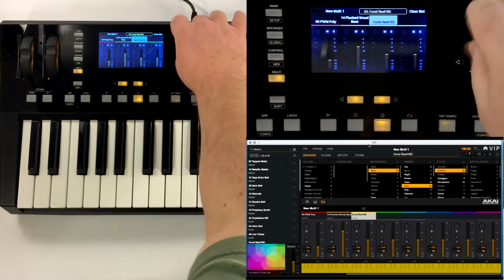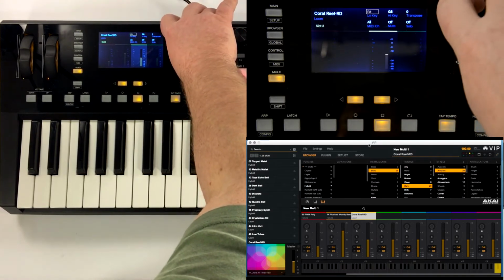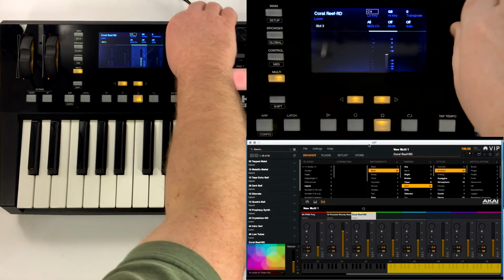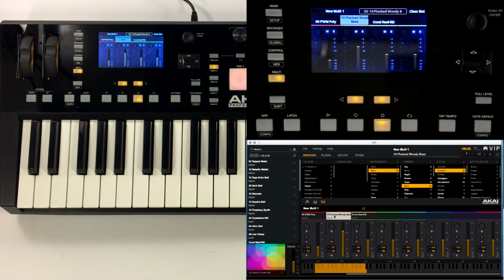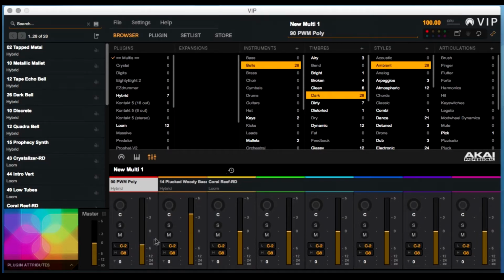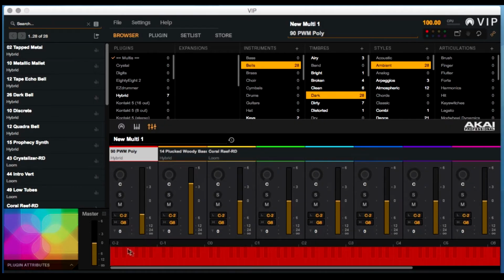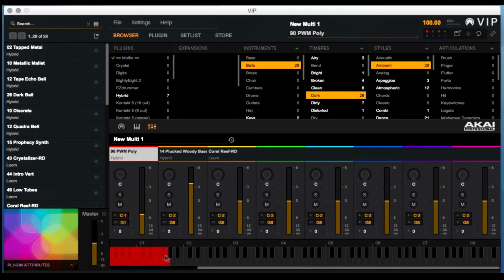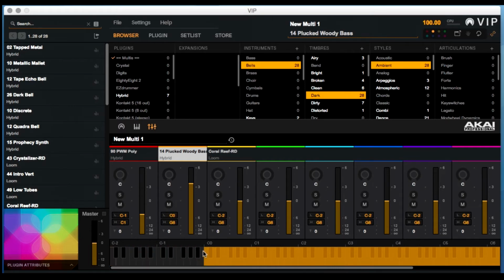Akai Pro Advance Keyboards - Creating Splits in VIP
With the Advance Keyboard’s custom-designed Virtual Instrument Player (VIP) software application, your entire VSTi library is controlled by one application.  This video walks through how to split and assign key ranges to various multi channels

Let us know any questions you have in the comments below, and we'll do our best to address them in our upcoming videos or articles!

You can find a number of additional articles and videos about the Akai Pro Advance Series controllers and the VIP software at the following link: